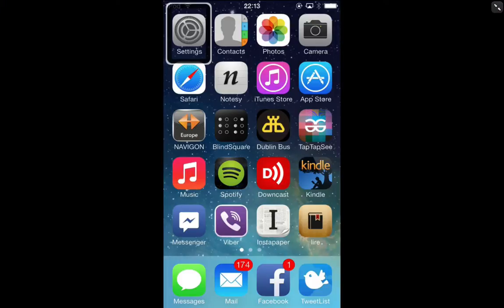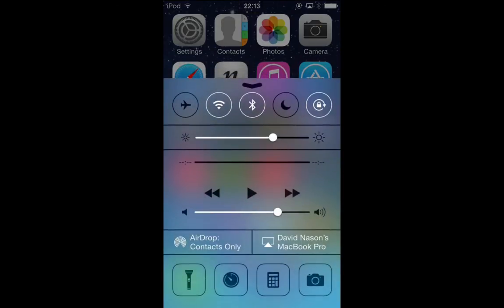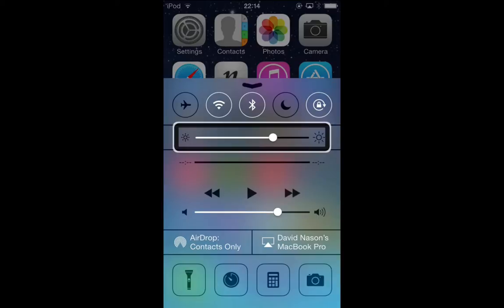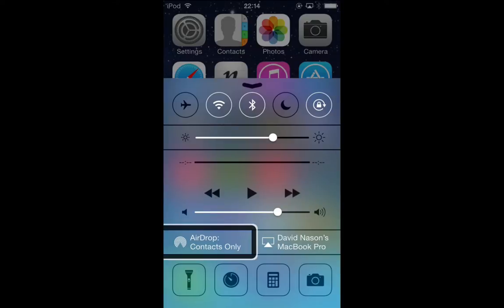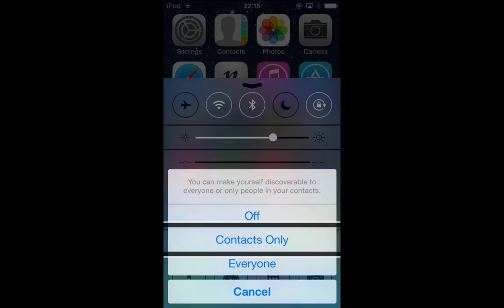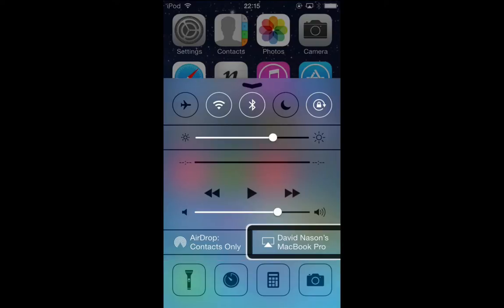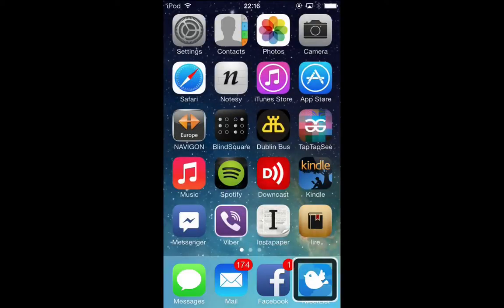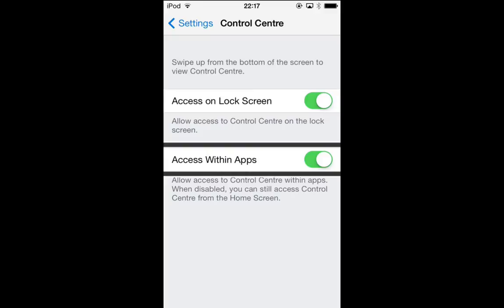iOS7 with VoiceOver: Control Centre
VoiceOver is a screen-reader for iOS that gives blind and low vision users full access to iPhone, iPad and iPod Touch. This video outlines the new Control Centre in iOS7 which gives quick and convenient access to toggles and settings including wi-fi, bluetooth and music controls.